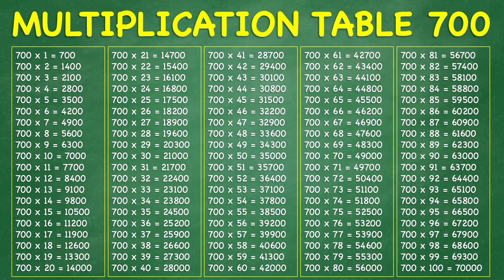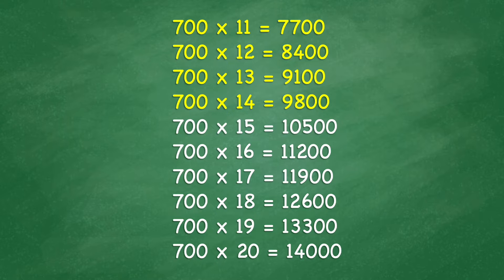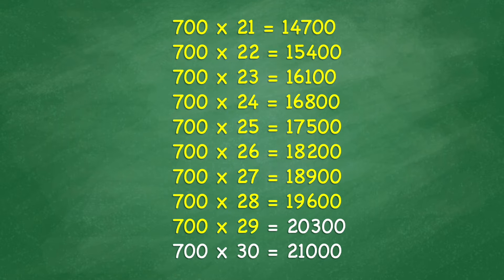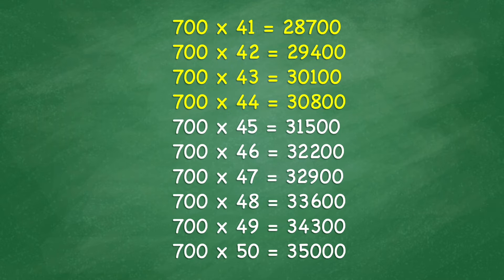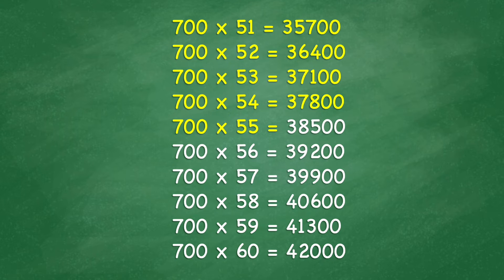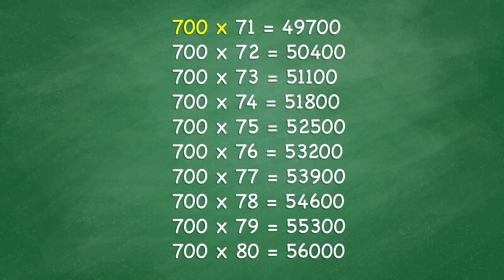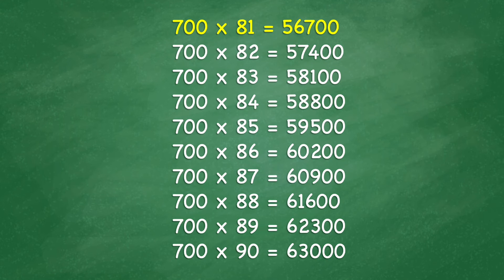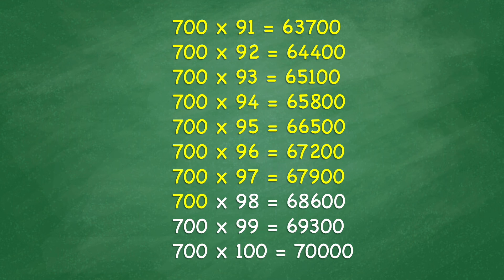Multiplication Table 700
Helping students to memorize multiplication table 700.